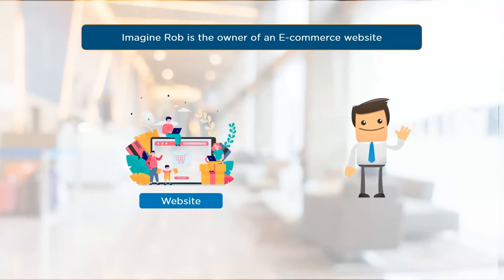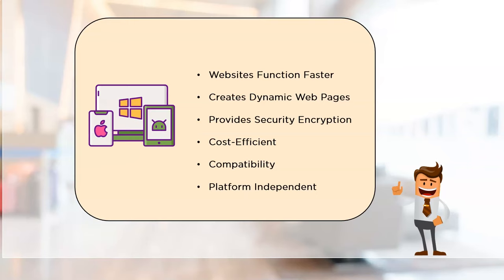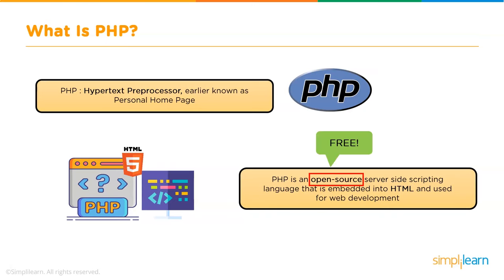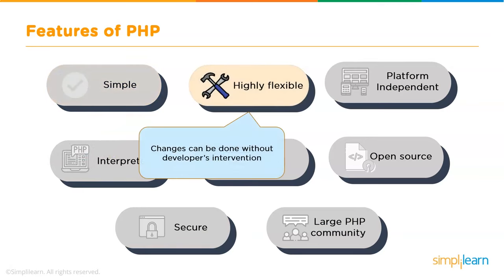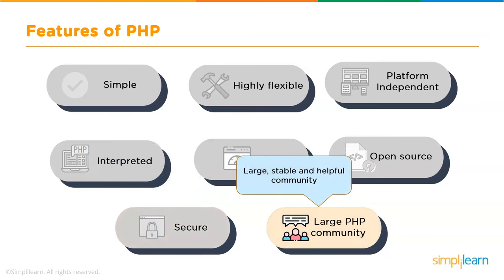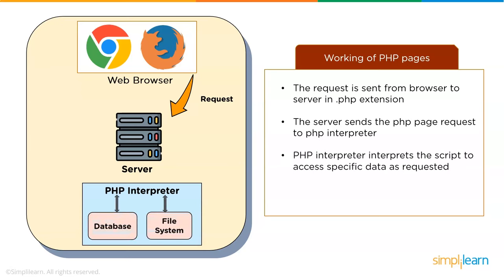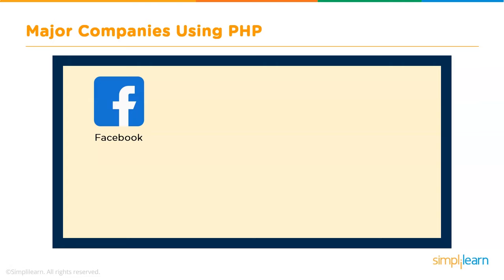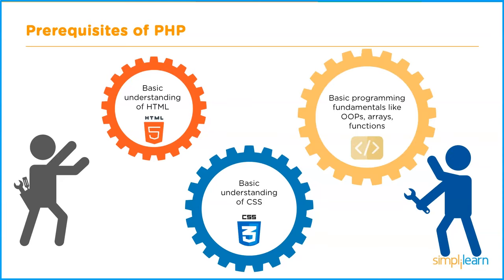Introduction To PHP | What Is PHP Programming | PHP Tutorial For Beginners | Simplilearn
This Simplilearn video on Introduction to PHP or What is PHP explains the fundamental concepts of PHP. However, we have shown a basic demo on Hello Worldprogram using Microsoft Visual Studio and Xampp software.

00:00:00 What Is PHP
00:02:21 What is PHP
00:03:29 Features of PHP
00:05:22 Workflow of PHP
00:07:01 Companies using PHP
00:08:16 Prerequisites of PHP
00:10:36 Demo PHP program

PHP stands for Hypertext Preprocessor which is a programming language that can be embedded into HTML. It allows you to collect, process and get the best out of available data. And if you have a basic understanding of HTML, you can learn PHP seamlessly. And PHP should definitely be your strength if you are interested in web development.

✅ Key Features
- 20 lesson-end and 5 phase-end projects

✅ Skills Covered
- Agile
- JAVA
- DevOps
- HTML5 and CSS3
- AWS
- JavaScript ES6
- Servlets
- SOAP and REST
- JSP